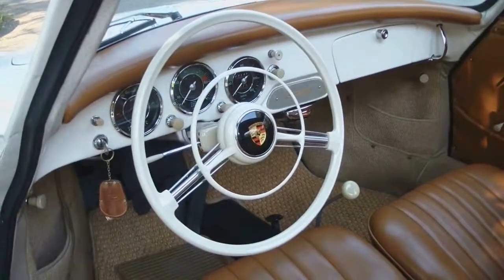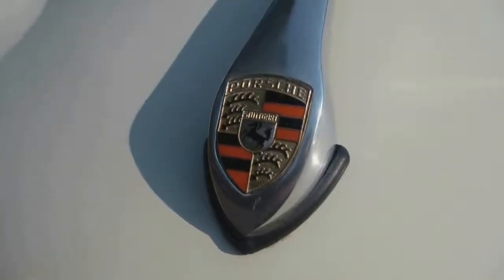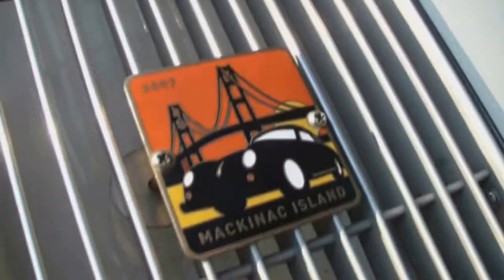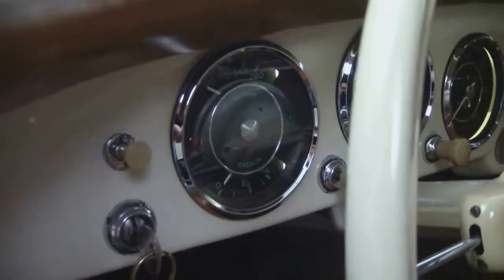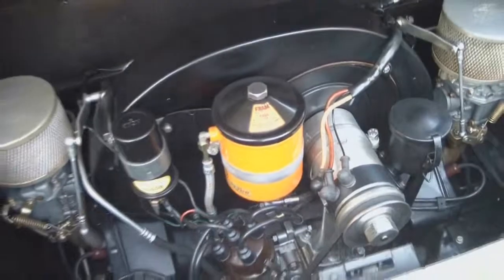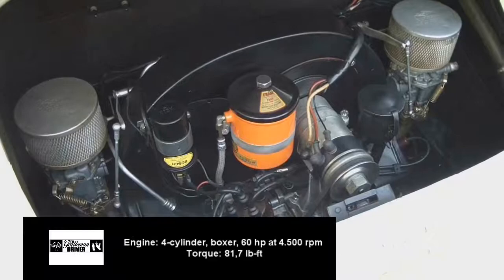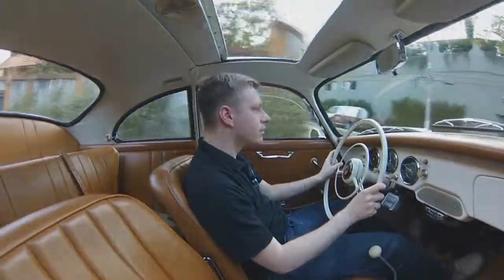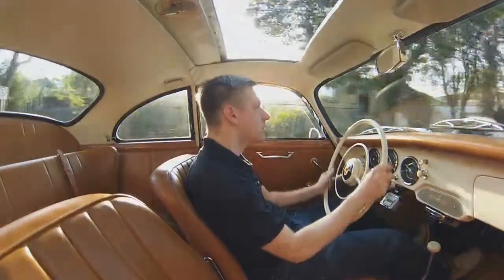PORSCHE 356 A | THE GENTLEMAN DRIVER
1959 Porsche 356 A.